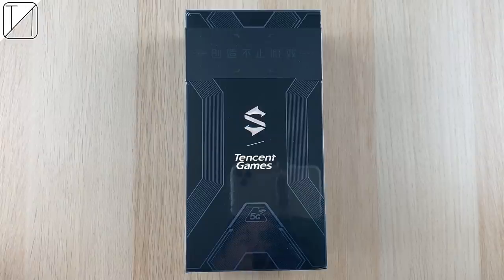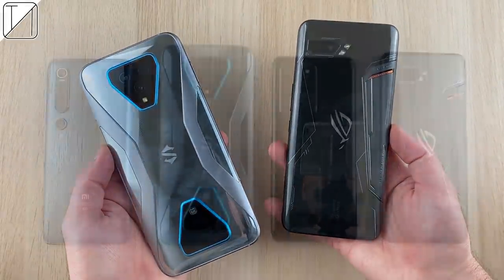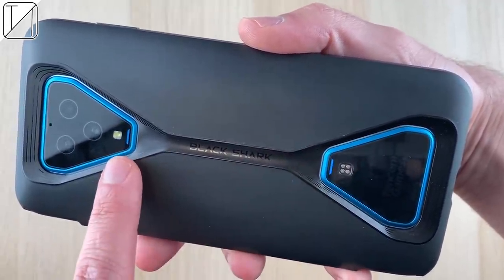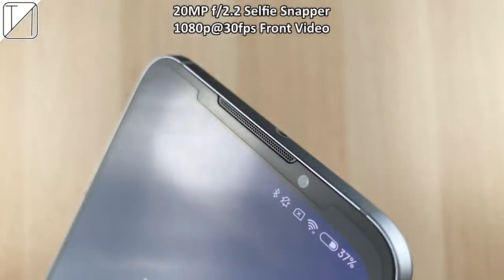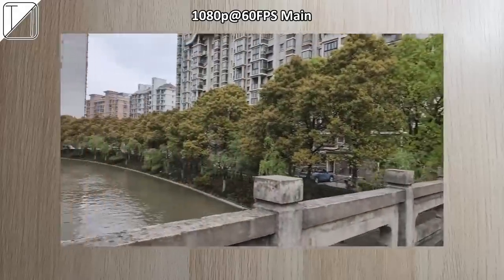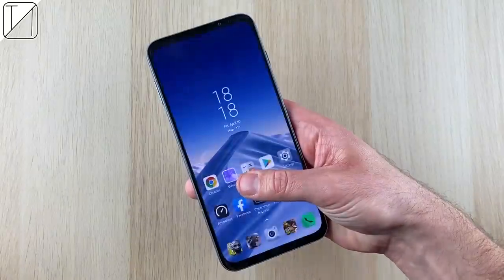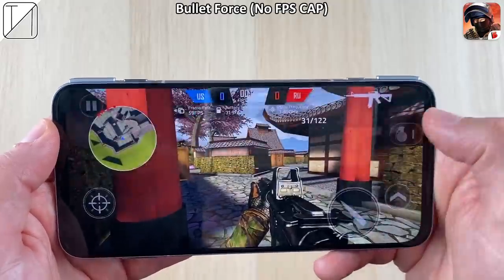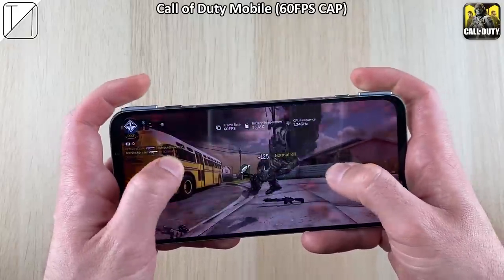Black Shark 3 Pro UNBOXING and DETAILED REVIEW - The SUPERSIZE Gaming Smartphone!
Design, Display, 60Hz vs 90Hz Test, FOUR Game 90FPS Test with FPS Counter, AnTuTu Benchmark Run, Camera Photo & Video Test, and Comparisons against the competition - This is my Unboxing and Review of the Xiaomi Black Shark 3 Pro!

00:00 - Unboxing & Price
00:52 - Design & Build
03:13 - Display (Comparing to other Flagships and Comparing 60 and 90Hz)
04:26 - Camera Specs & Picture and Video Samples Including MIC Test
06:08 - Software and Features Overview
07:25 - Pop-Up Triggers, Stereo Speaker Test & 4 Game FPS Test - PUBG (90FPS), Bullet Force(90FPS), Dead Trigger 2(90FPS) & COD(60FPS)
09:54 - AnTuTu Benchmark Run vs Redmi K30 Pro Zoom Edition & Mi 10 Pro
11:16 - Final Verdict